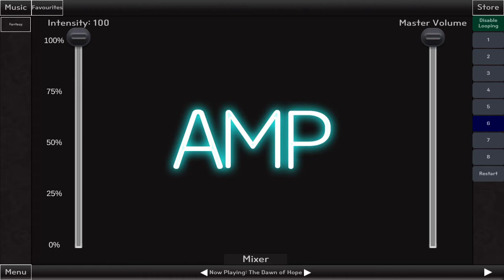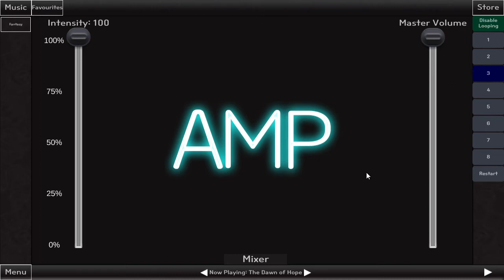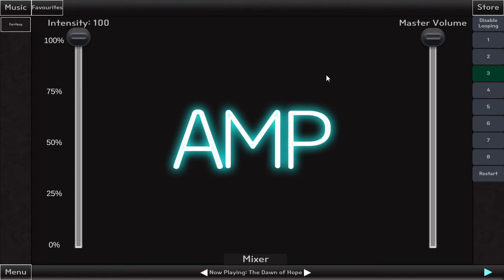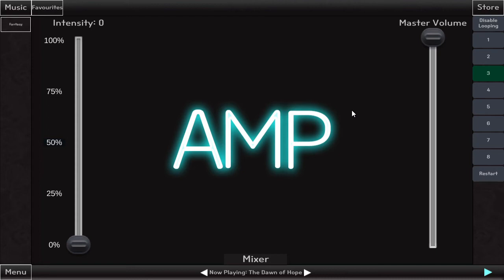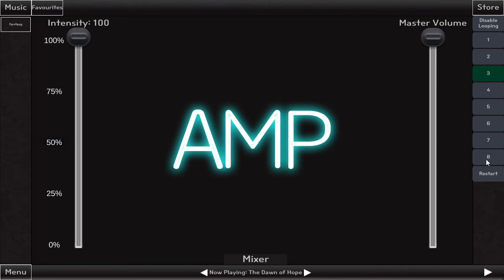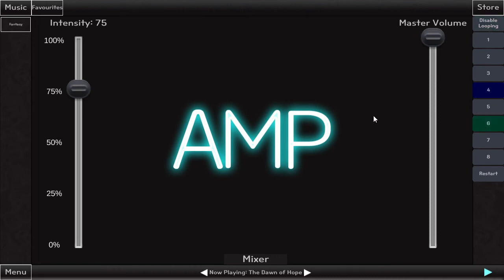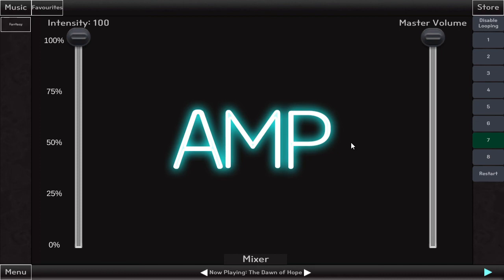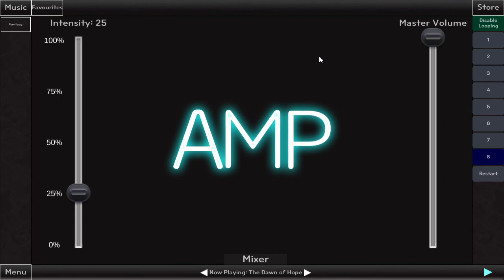AMP Demo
Please excuse the microphone quality, i'm away from home currently and needing to use a very old gaming headset :( The next one will most certainly be better!

Any questions please feel free to post them and either me or Matt will try to respond as quickly as possible.